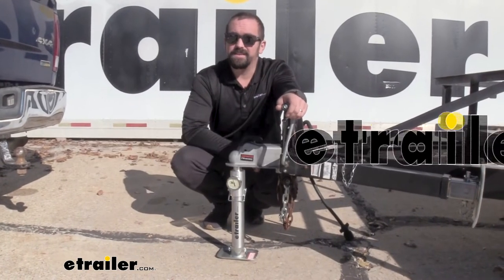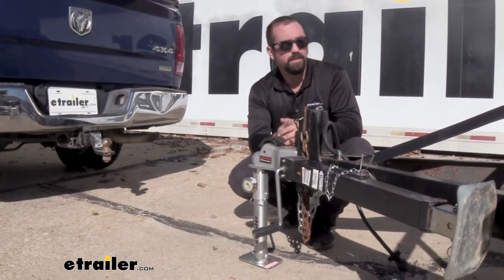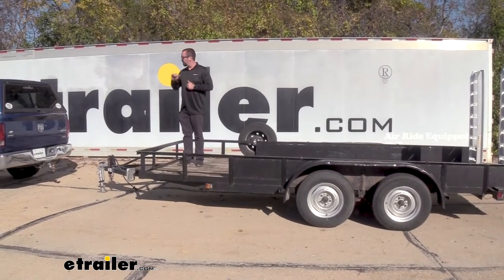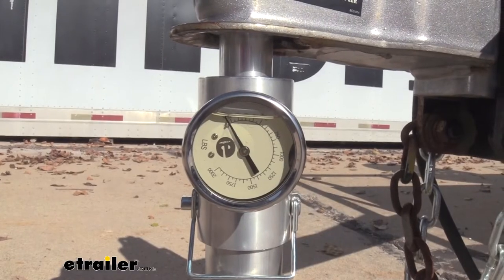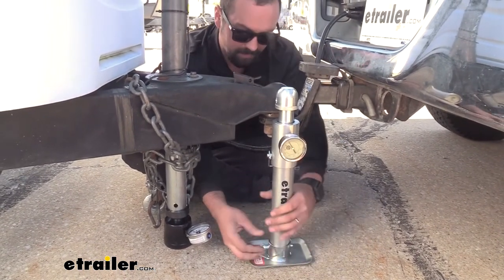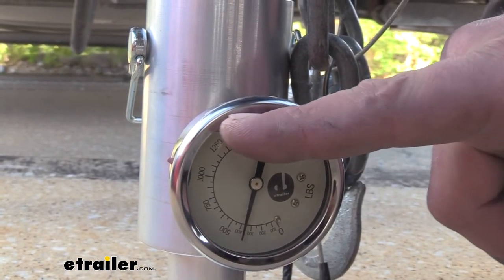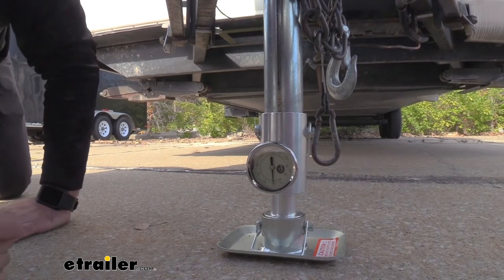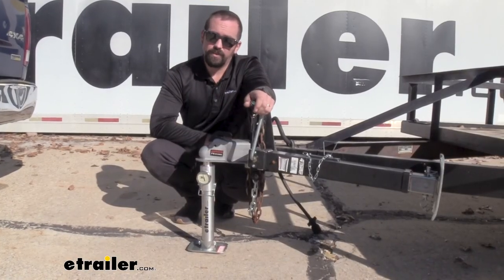etrailer Campers and Utility Trailers Tongue Weight Scale Review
Hello neighbors, it's Brad here at Etrailer, and today we're taking a look at the Etrailer Tongue Weight Scale. Towing can be a very rewarding and fun experience, and a lot of that comes down to having confidence while driving. If you're a little nervous while doing it because you're not sure of your load or your trailer or vehicle, it can get a little nerve wracking. And while there's certain things that you can't control, whether it be weather or other drivers, making sure that you have all your equipment set up properly is gonna give you a lot more confidence and make it a lot less stressful when towing. Now something that's overlooked quite often is your tongue weight. Many times people say you need to check your tongue weight to make sure that it's safe, but how do you actually accomplish that Well, with our tongue weight scale, we're gonna show you how to do that and make sure that you're preventing something kind of scary happening, something that you wouldn't notice happening until you're on the highway.

So let's get you safe and towing properly. So what is tongue weight Well plain and simple, that's the weight that the coupler with the trailer loaded up is gonna put on the actual ball mount itself. So your trailer and your vehicle have a tongue weight rating, and you wanna adhere to that. But the problem is how do you figure that out Well, that's pretty hard to do unless you have a scale. Now, ideally you want 10 to 15% of your entire load of the trailer as your tongue weight.

And that's gonna give you that proper balance to make sure that your load's not gonna sway, oscillate or give you problems braking or turning with your vehicle. So the tongue weight rating on a vehicle should be on your hitch. You're gonna wanna check that number, and you're also gonna wanna check the tongue weight rating for the vehicle itself. So check your owner's manual to see what the vehicle's rated at, and we're gonna wanna make sure that we stay below that. So knowing that we need to stay at a certain rating on our vehicle to stay safe, making sure that that trailer isn't overloading it, is really going to keep you nice and safe.

So looking at basic weight distribution, this trailer essentially is on a fulcrum. You have your tires here and your tongue up there. So as I'm back, this will tilt up taking some of that tongue weight off, which seems great, but having less weight on your tongue can be a very scary situation. This back here can cause a trailer to oscillate and sway while driving on the highway. And unfortunately, to bring that back into a straight line while driving can be a very terrifying and extremely dangerous situation.

So as I move to the front, this will obviously put more weight on the tongue itself. This puts a lot of stress and strain on the vehicle when braking or turning, and also is not exactly safe for your braking system. You don't wanna overload that. So having this well set up, this is gonna keep everything nice and balanced. It's not to gonna overdo the vehicle towing, and also it's gonna keep you traveling straight without any hiccups with the trailer. So let's take a look at tongue weight in action. So here we've loaded up four-wheeler on our trailer and let's take a look at the scale and see what it's looking at. Our Sportsman weighs 730 pounds, which most of that is on our tongue weight right now, because we're loaded all the way up on the front of the trailer this puts our tongue weight at about 550 pounds. That is way too much. We can alleviate this by moving the four-wheeler. So let's take a look at that. Now with our load moved back behind the rear axles, this also creates a tongue weight that's not ideal. In fact, there's nearly nothing. So that's gonna cause a lot of issues when driving and this is gonna be swaying all over the highway. So our sweet spot is gonna be 10% of the load loaded up. So with our 730 pounds, 10% of that is gonna be 73. Now each tick on here is 50 pounds, so let's try to get this dialed in by moving the four-wheeler a little bit forward. We're pretty centered up over our axles, so now let's take a look at that tongue weight and see how much has changed. It looks like we're right in about a 100 and that's gonna put us in that sweet spot for our 10 to 15%. Now during this process, you're gonna wanna make sure that your trailer is level and you can take a level and put it on the tongue and see where you're at. And you also wanna make sure that your tires are chocked when putting a load up there. N